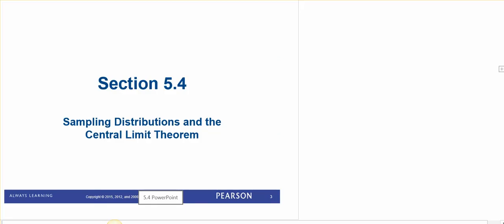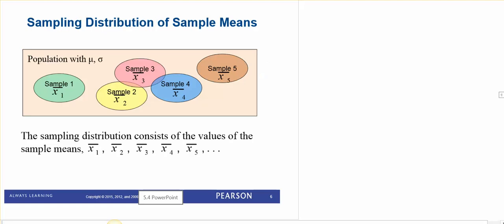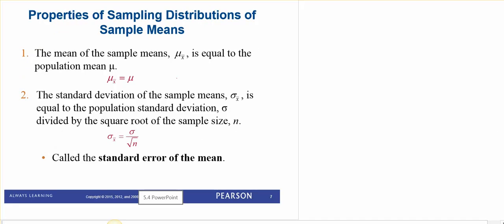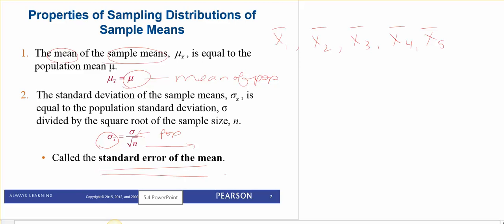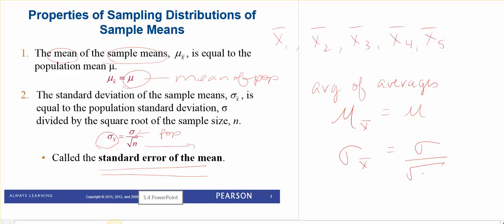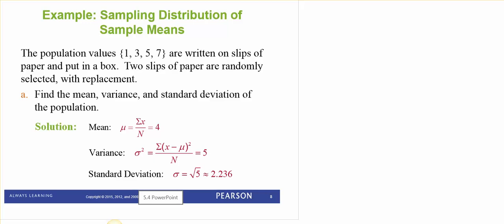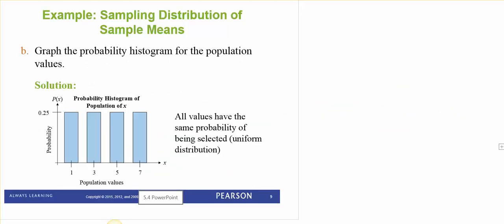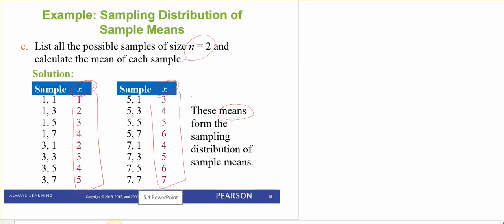intro to 5.4